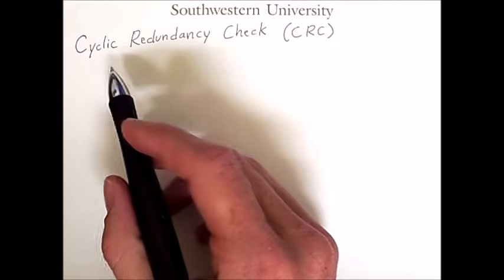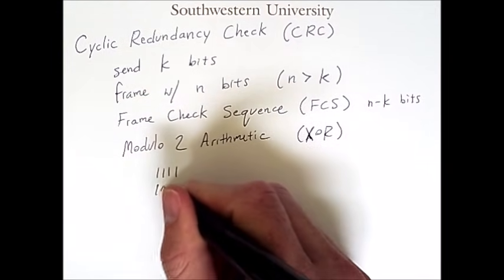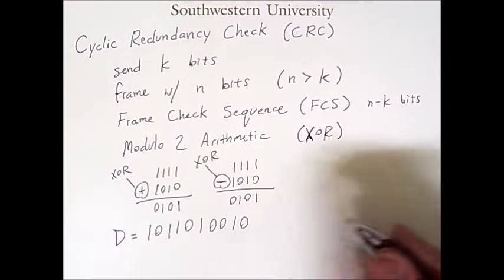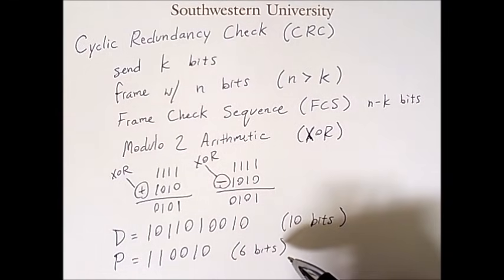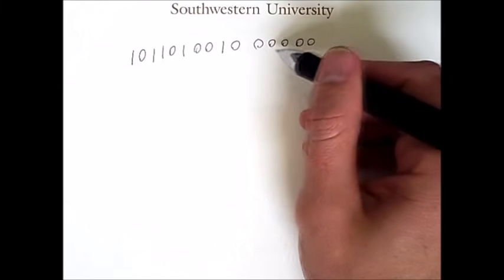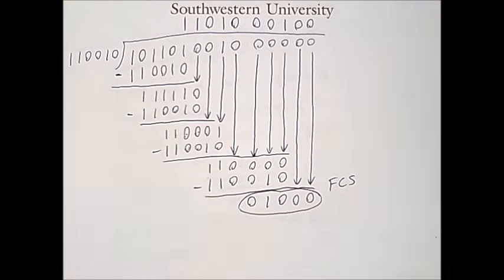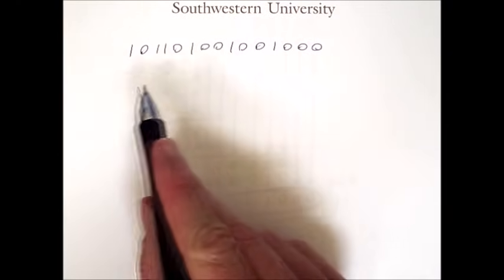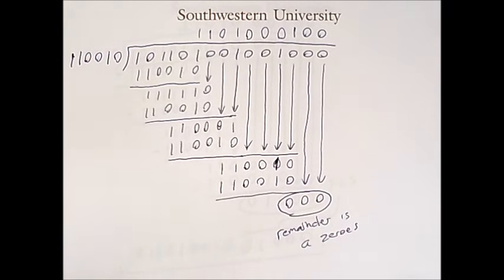Error Detection and Correction 2: Cyclic Redundancy Check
The Cyclic Redundancy Check is another form of error detection that involves use of modulo 2 arithmetic to compute a Frame Check Sequence that is added on to the end of a transmitted frame in order to verify correct transmission. Much of this material is based on content from the book Data and Computer Communications by William Stallings.